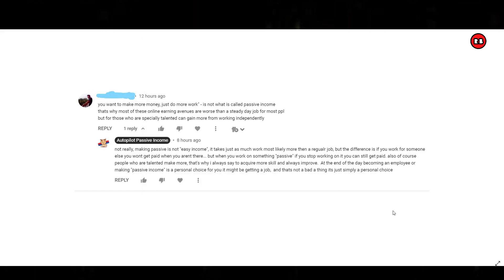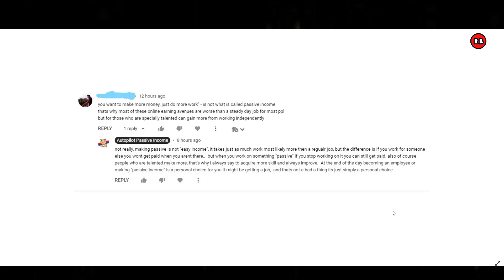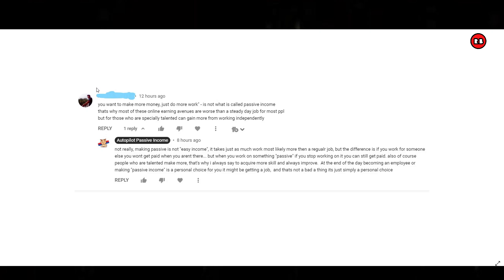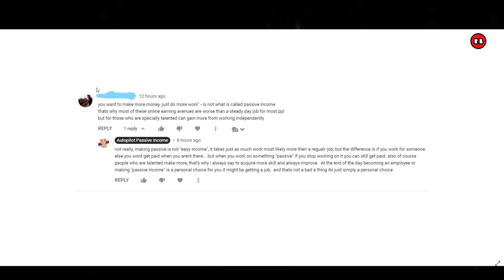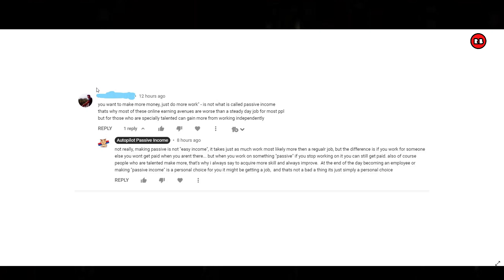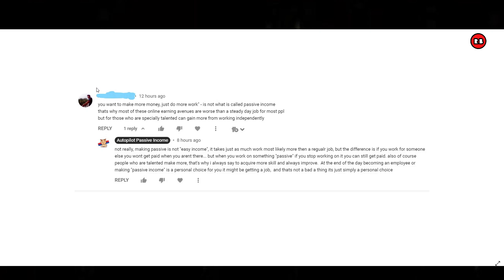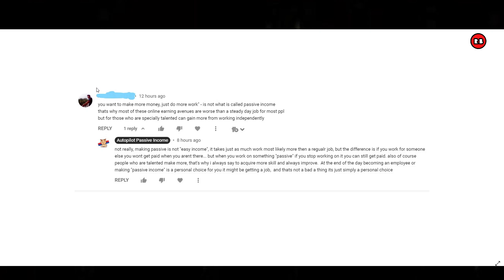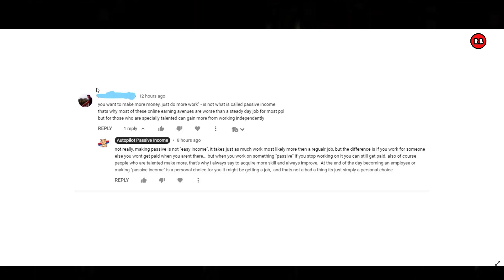Nobody Will Tell You This At Redbubble